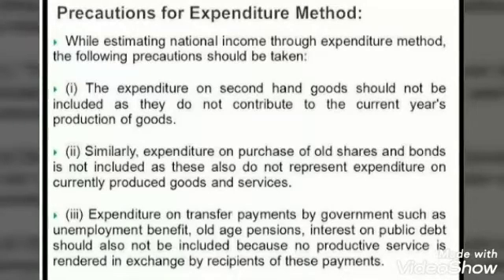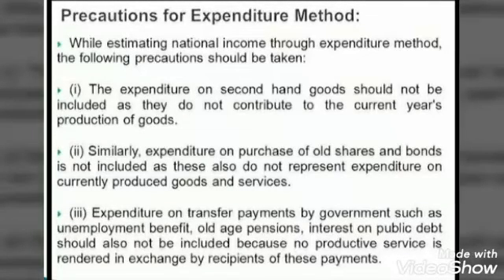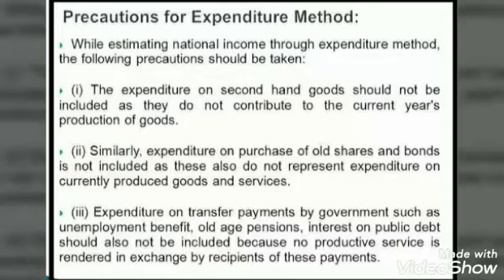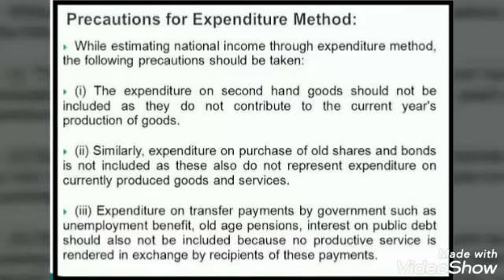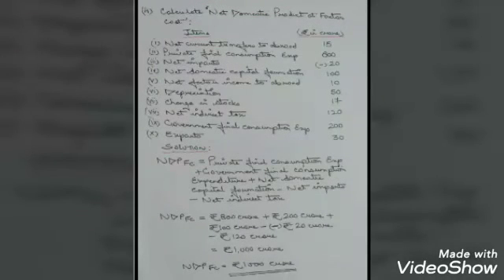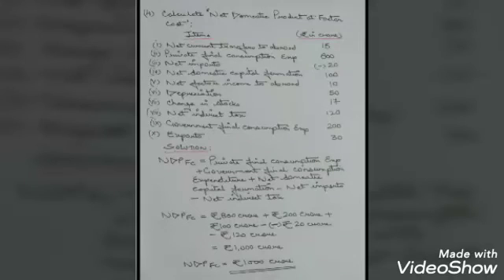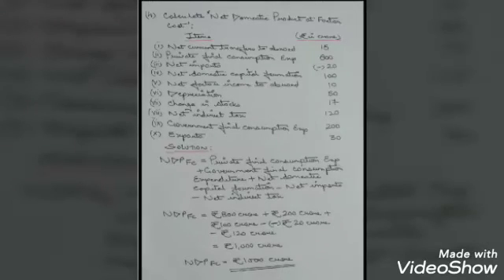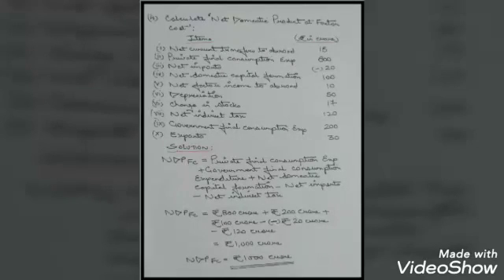CLASS XII - ECONOMICS - TOPIC - NATIONAL INCOME (EXPENDITURE METHOD NUMERICALS)